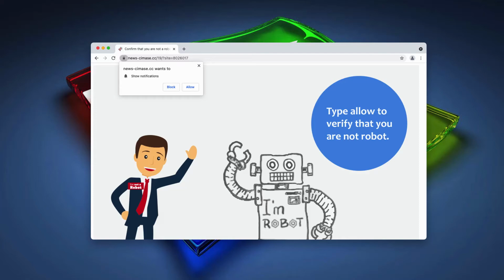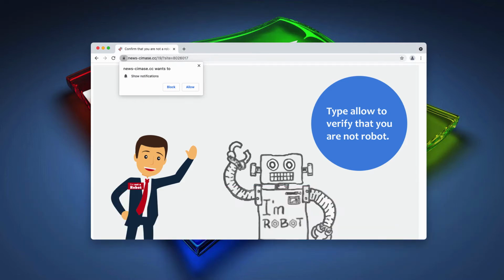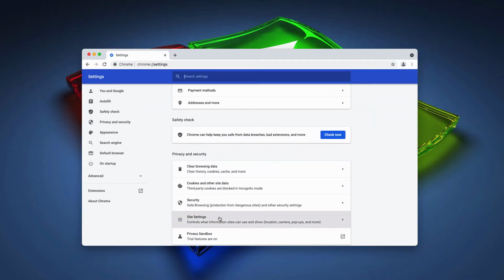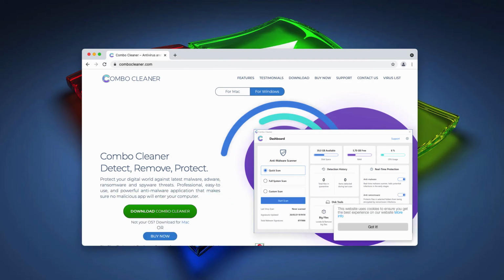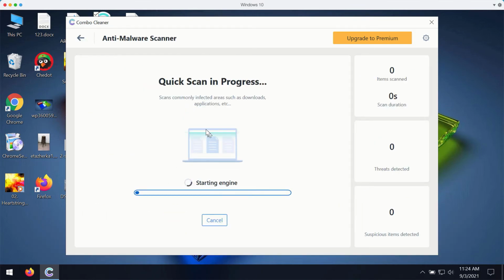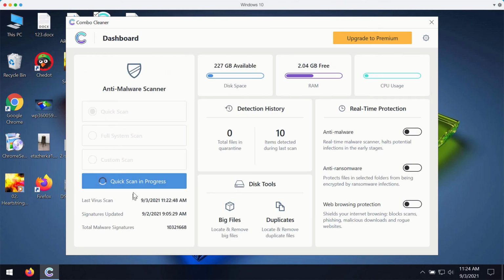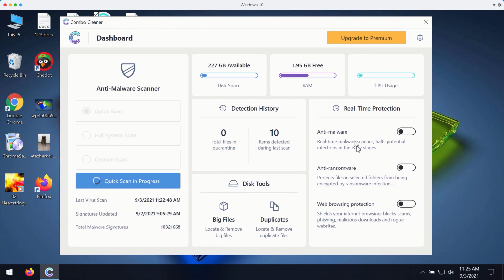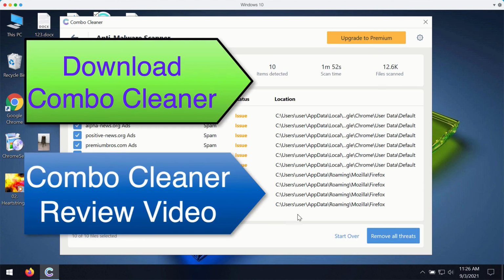News-cimase.cc browser notifications - how to remove?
News-cimase.cc is a malicious website that shows a lot of annoying web push notifications whenever you are online. You may get rid of them with the help of Combo Cleaner Antivirus or, optionally, follow the manual instructions in the video tutorial.